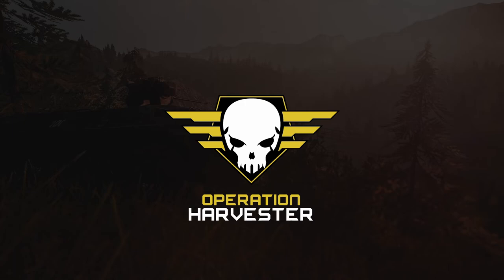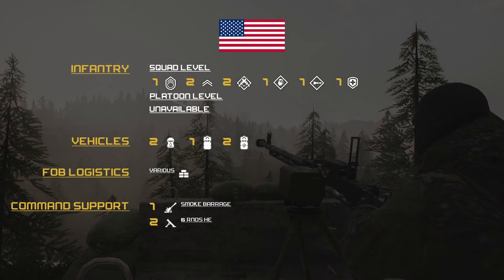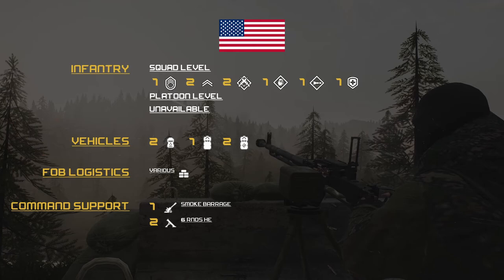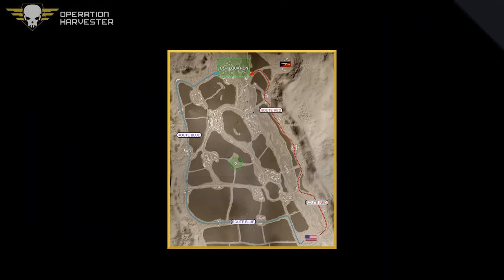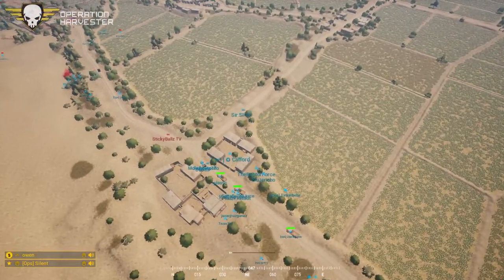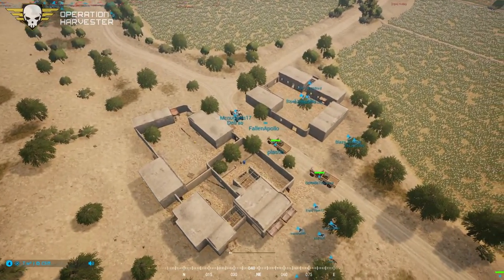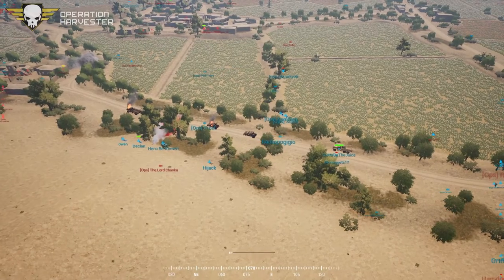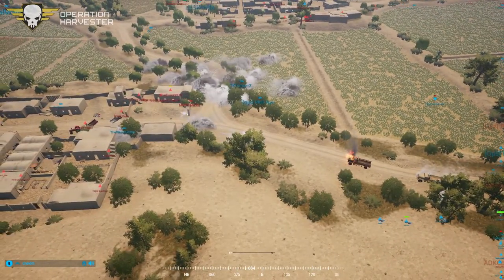Squad Ops | 1 Life Operation: Operation Harvester 11-04-2020 w/ killermantime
00:00 Intro
03:18 Round 1 - Briefing
06:46 Round 1 - Live
40:57 Ending